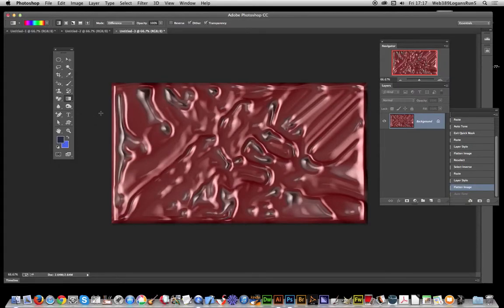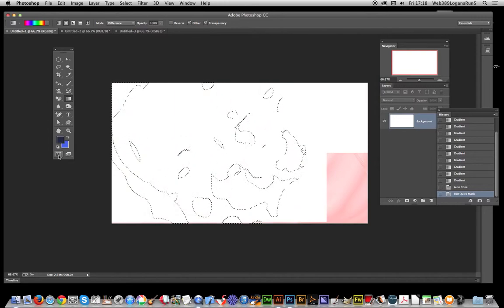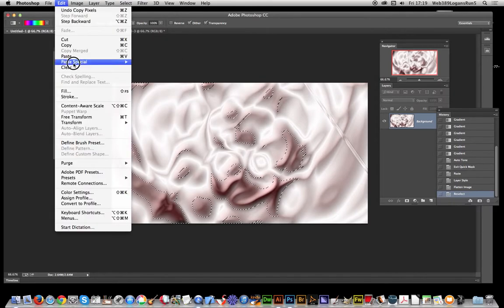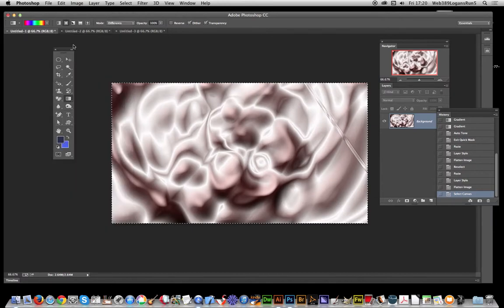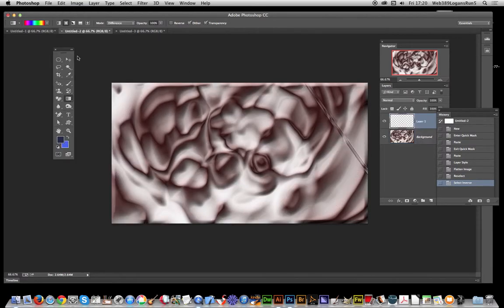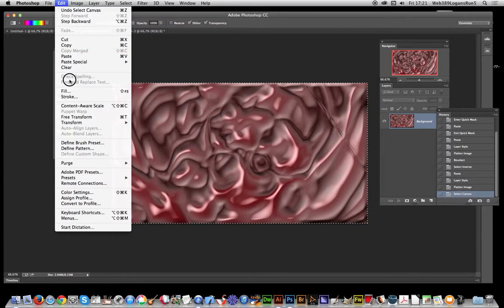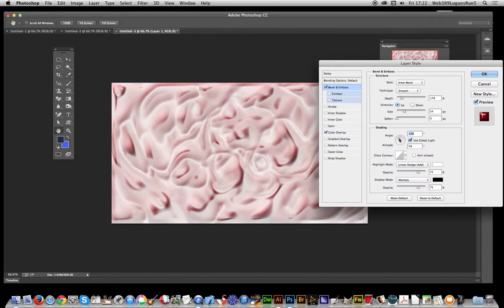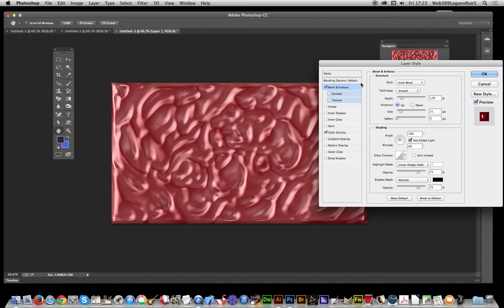Photoshop CC : how to create a gel like effect using layers / masks / gradients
Using gradients to create a mask in Photoshop, the selection can then be used to creating interesting gradient / 3D like textures which in turn can be used as input for additional masks and layer / styles to create interesting gel like effects